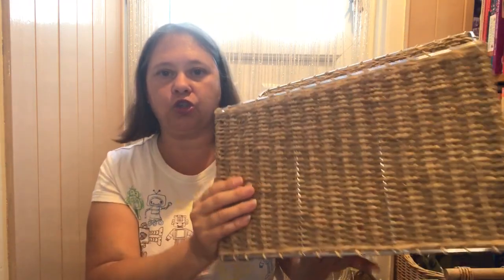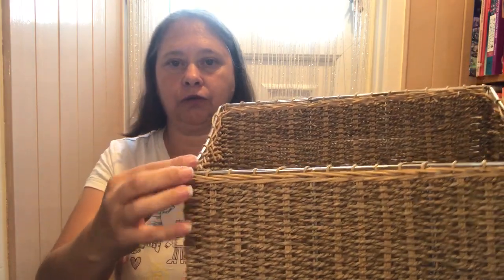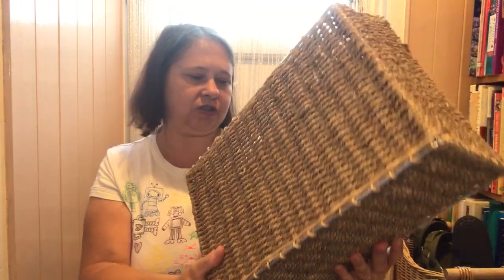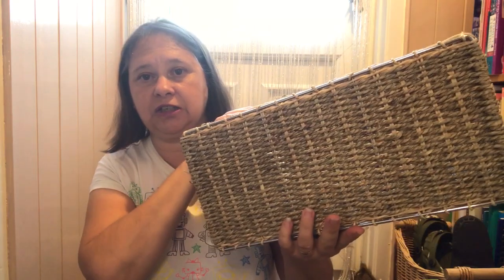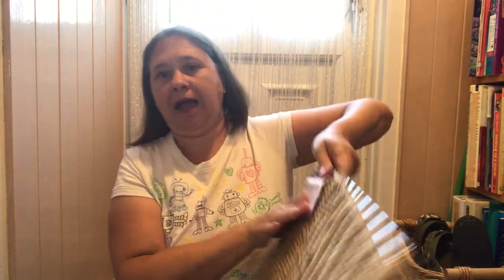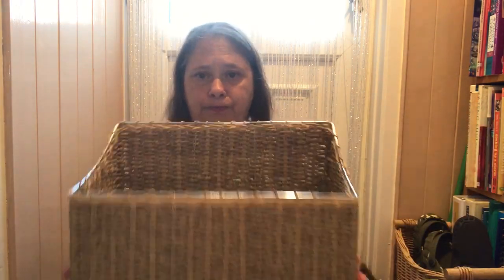Barnardo's Chatty Charity Haul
Barnardo's chatty haul. Sorry this video was uploaded late.